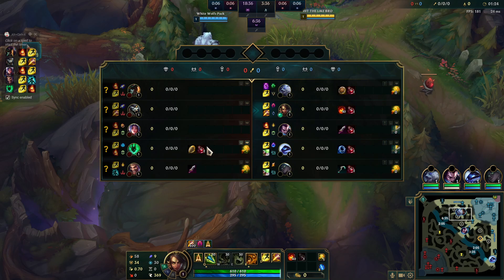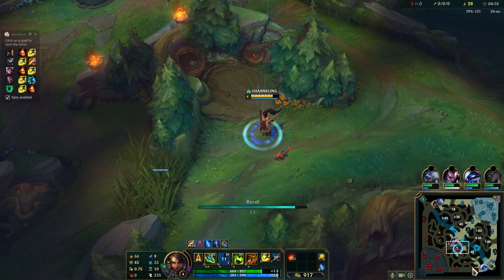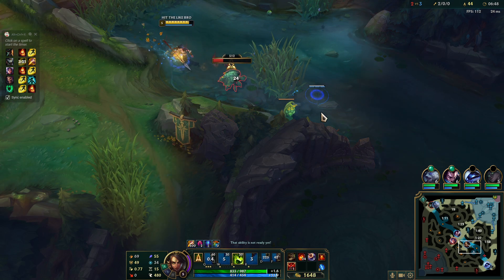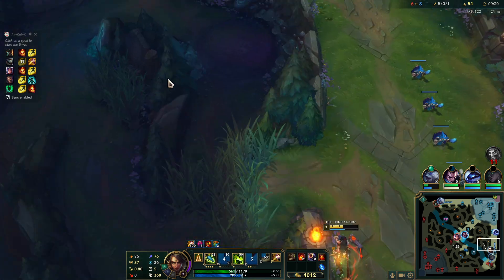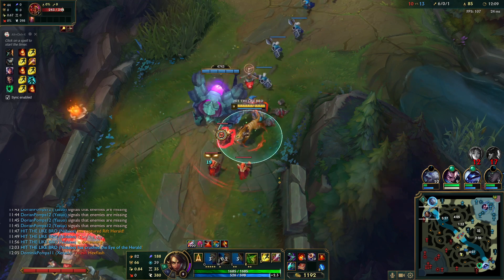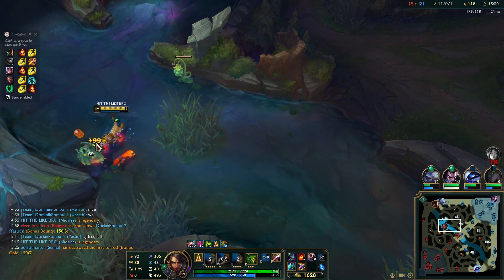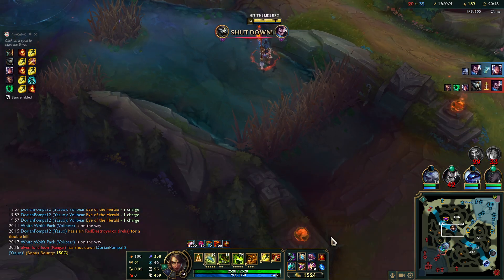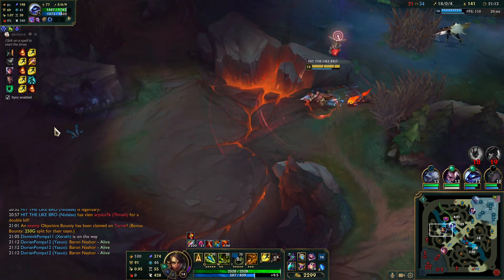WHEN YOU HAVE 20/0 ON NIDALEE… EVERY SPEAR IS A KILL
DOWNLOAD POROFESSOR HERE!